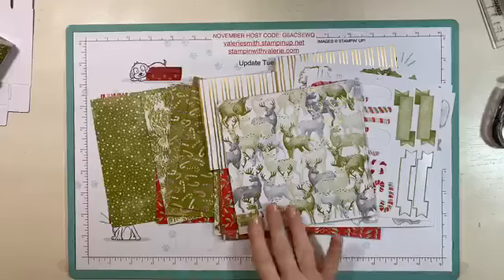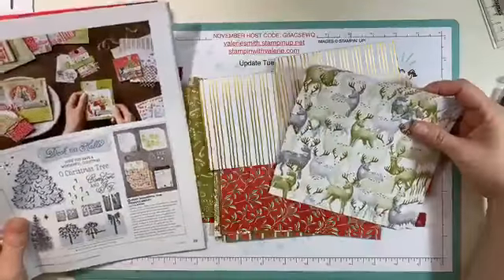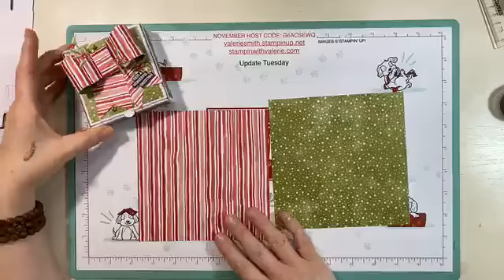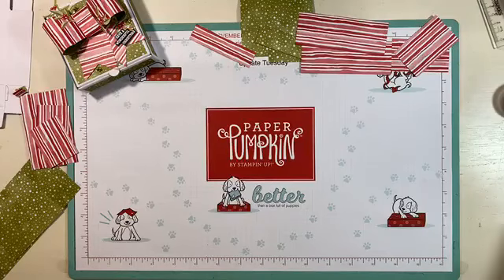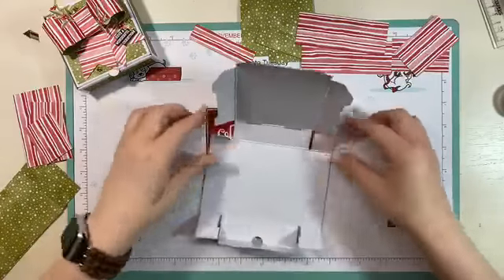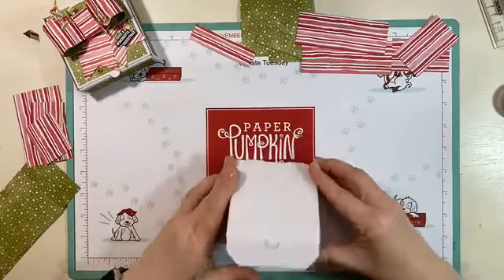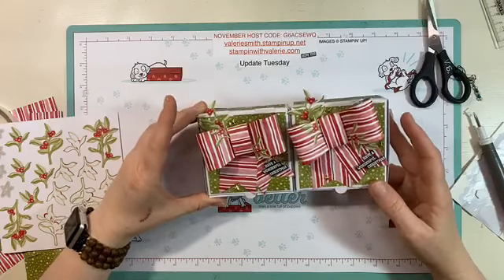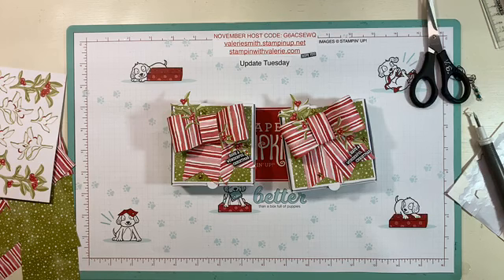Update Tuesday, November 5, 2019 - Most Wonderful Time Product Medley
Learn how to make this Amazing Decorated Mini Pizza Box!